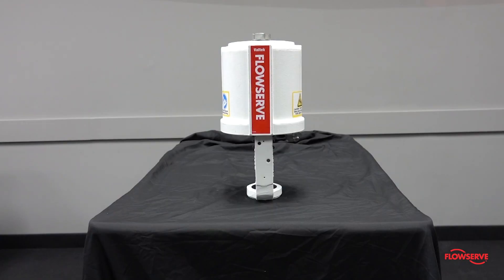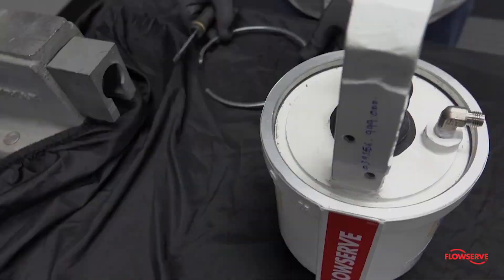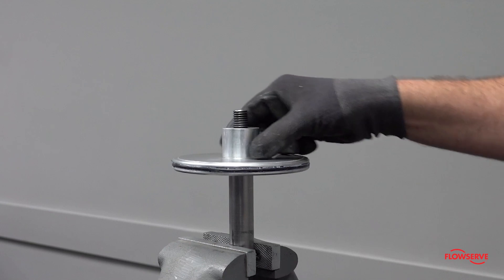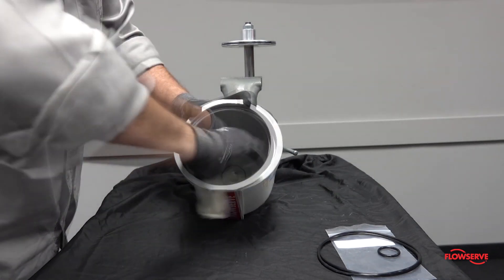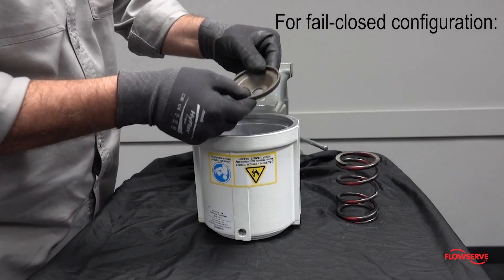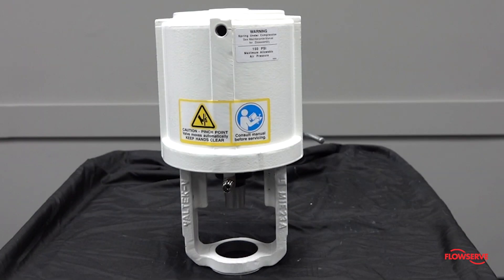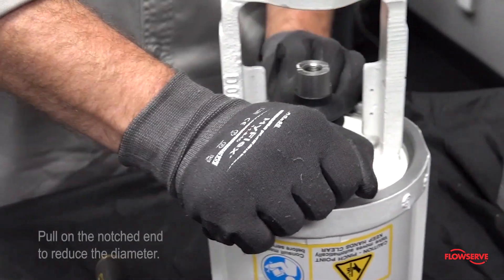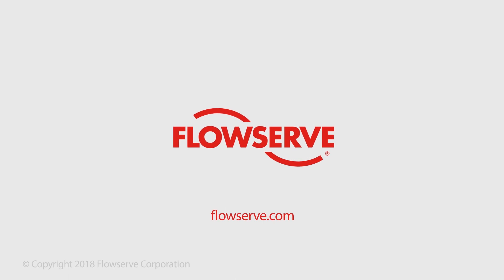How to Reverse the Fail Action and Air Action on a Valtek® VL Actuator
This video explains how to reverse the fail action and air action of Flowserve’s standard spring Valtek VL linear actuator. It explains the steps involved with the safe disassembly and reassembly of the actuator and its components to accommodate both fail open and fail closed configurations.